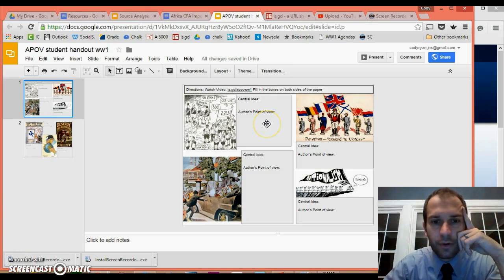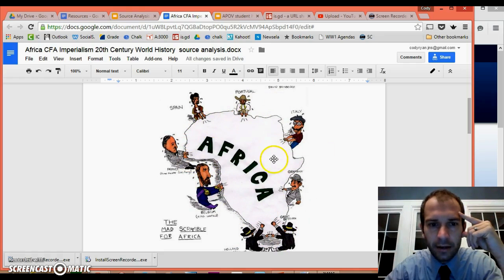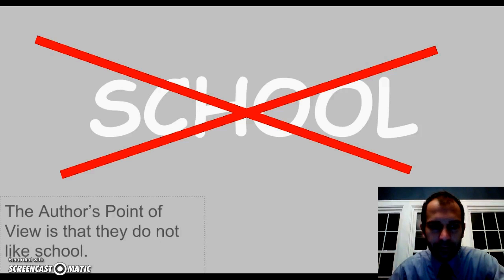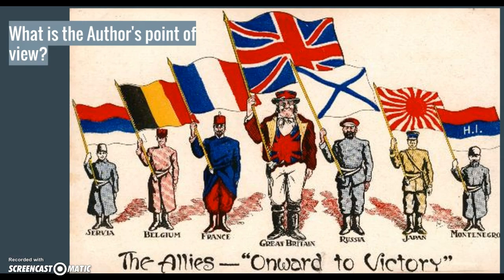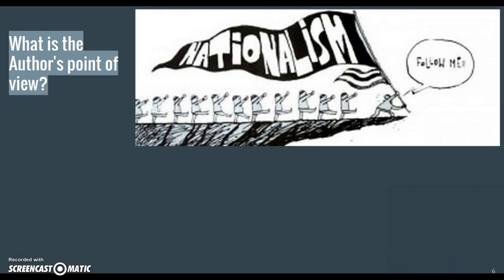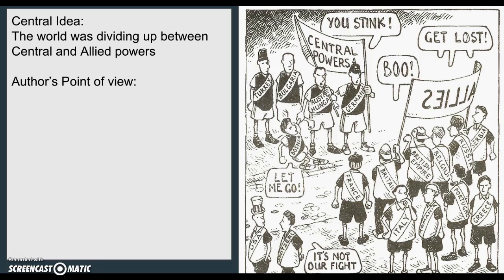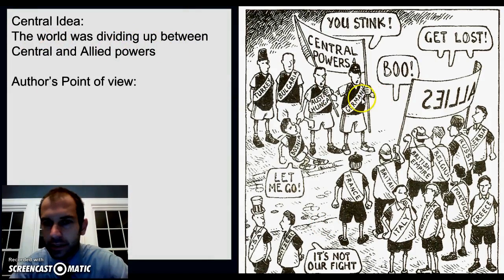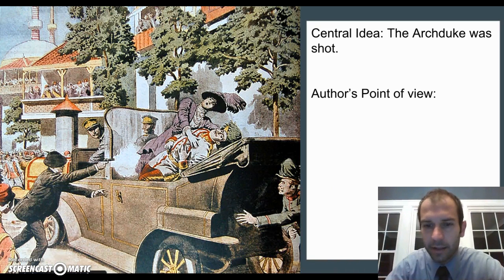Source Analysis: APOV WW1